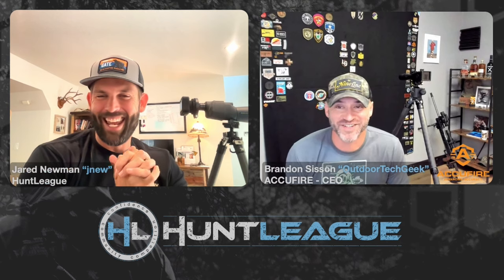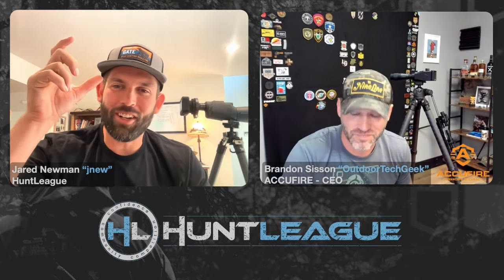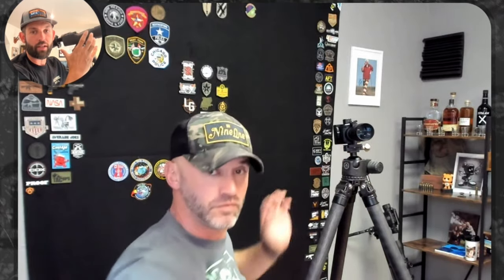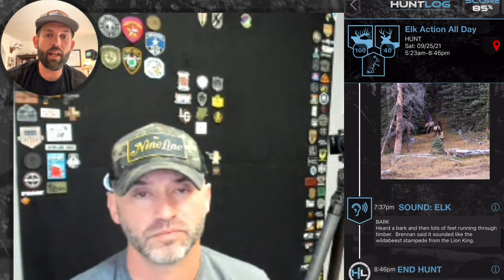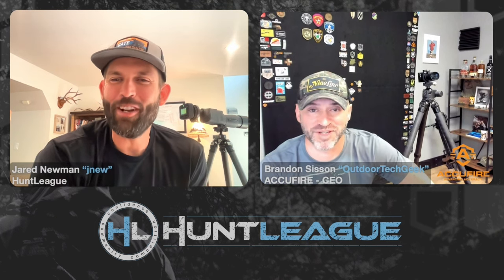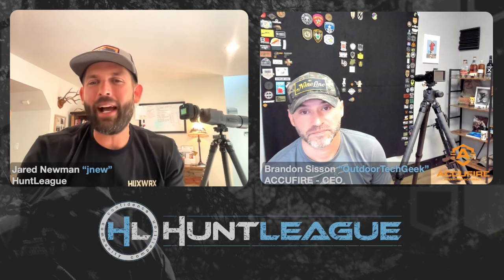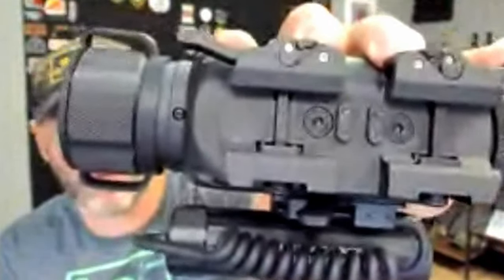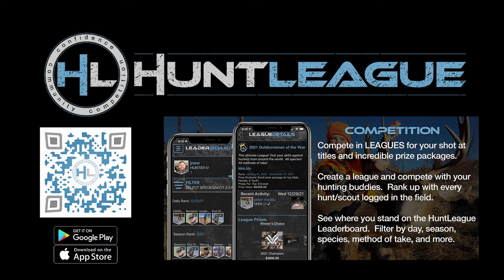The ACCUFIRE Omnis: A Digital Spotting Scope for the Backcountry Hunter!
Is this the future of spotting scopes?  This made the list of our top 3 choices for backcountry hunters looking for a long range optic.  Our list includes three completely different types of optics each with their own pros and cons.  The Accufire Omnis, the new Vortex Razor 13-39x56 spotting scope, and the Nikon p1000 super zoom camera.

The Accufire and the Razor both are best paired with a tripod (added weight and bulk) while the Nikon still performs decent while being handheld at distances over a mile.  With a traditional spotter you will still need some kind of digi-scoping solution such as a Phone Skope, Ollin, Tactacam Spotter LR, etc.  The Accufire and Nikon both require batteries and become deadweight if you are out of juice.  The Nikon p1000 shoots in 4K and has a larger objective lens (77M) giving it a slight edge in some situations but the new Vortex Razor has stellar glass clarity.

The HuntLeague app is built around capturing the story of your hunt and these three options offer hunters a compact lightweight option for adding photos and videos to your Hunt Logs.

At SHOT Show 2023, the Accufire Omnis Digital Spotting Scope stopped me in my tracks.  It is a truly innovative solution for scouting trips, days at the range, and any backcountry hunt.  The specs on this digital spotter are a backcountry hunters dream:  Under 12", 2.16 lbs, 30-120X magnification, and records video and pictures!

In this video, Jared (HuntLeague) sits down with Brandon Sisson (CEO of Accufire).  We take a closer look at the Omnis and a few other Accufire optics.

HuntLeague is excited to partner with Accufire in the Sweet September League inside the HuntLeague mobile app.  This league is for Archery Elk hunters whether you live in the West or travel in to hunt elk with a stick and string during the month of September.

Join the Sweet September league inside the app for your shot at the 2023 title and a prize package that includes the Accufire Omnis Digital Spotting Scope.  The HuntLeague app works as a digital hunting journal in the field allowing you to capture video, photos, audio, notes and more for dozens of species.  Your hunt logs are completely private as they contain time stamps and GPS location data.  Rank up and improve your leaderboard standing with every scout, hunt, and event logged.  This is not a hunting contest, the points are not related to the size of an animal harvested, nor do you even have to be successful to win.  Simply share your story with the league and our judges panel will ultimately select one Sweet September league winner!

Download the HuntLeague app today and join our growing community.  There are multiple leagues inside the app that you can join but you may also choose to create your own private league inside the app for just your hunting buddies.

Special thanks to Brandon and the @AccufireTechnology team for jumping in to support the HuntLeague Community!